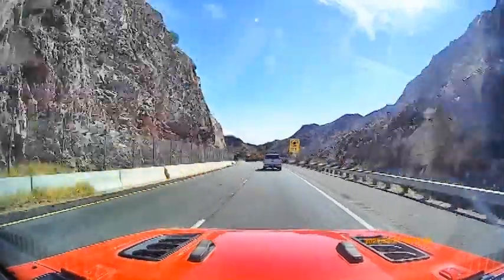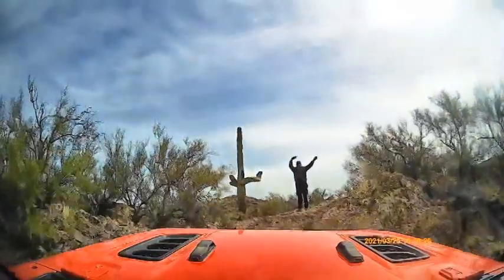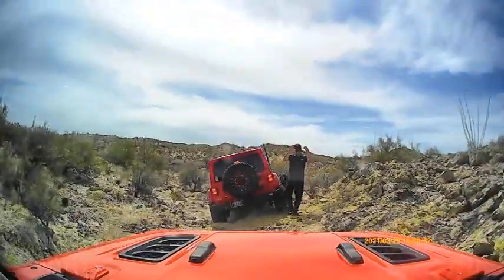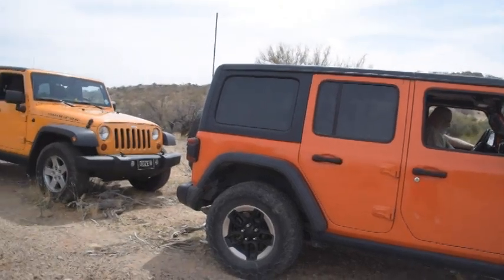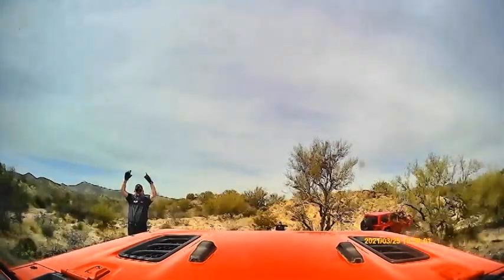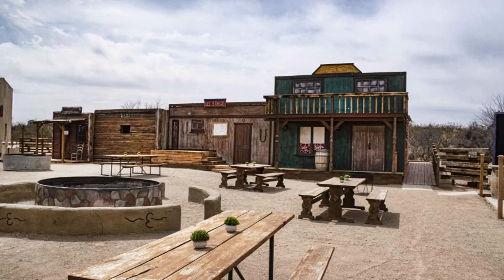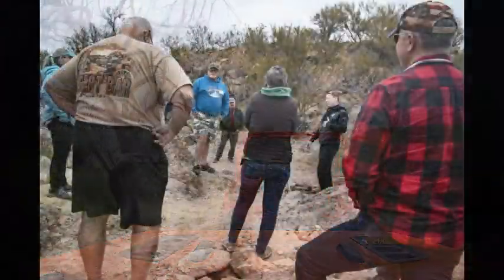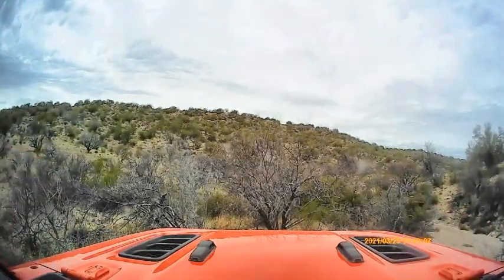Jeep Academy Jamboree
Travel with us to Wickenburg, Arizona, where we participate in the first-ever Jeep Academy Jamboree. Our trip begins by driving through the foothills of Yuma, Arizona to the Flying E Ranch in Wickenburg, Arizona, 65 miles northwest of Phoenix.

The Jeep Adventure Academy teaches techniques for navigating off-road trails. After some classroom instruction, we hit the trails, one group of wranglers, mostly Rubicon, and the other group other trailblazer jeep vehicles, such as the Grand Cherokee. Spotters are used on the trail to direct jeeps on where to go when navigating the trail. This is preparation for building on your techniques, as many of the Jeep Jamboree trails are difficult and spotting is necessary to safely move over rocks and other obstacles.

After completing the Jeep Academy Jamboree each driver received a Badge of Honor for mounting on their jeep.

Paul Cannon and Grace Grogan live full time in a motorhome, towing their Jeep Rubicon all over North America where they enjoy visiting the sights and navigating off-road trails.

Paul Cannon - Photography and Video Production
Grace Grogan - Photography and Script Writing